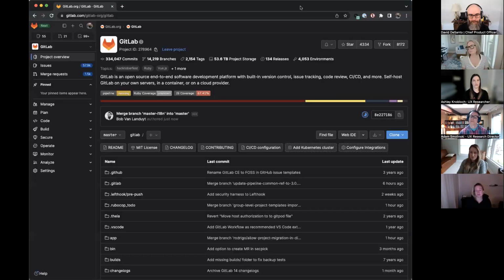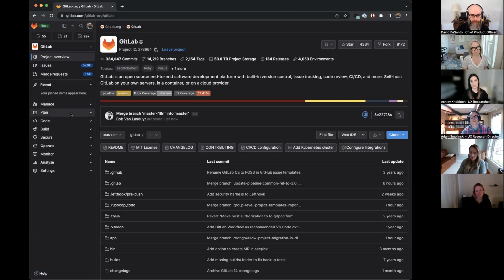How we determined the Information Architecture (IA) of the navigation redesign